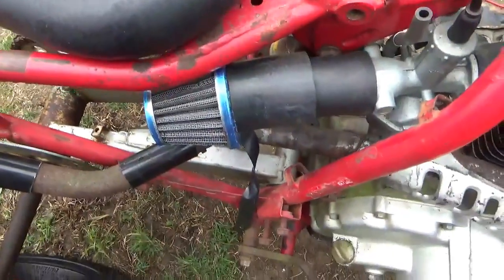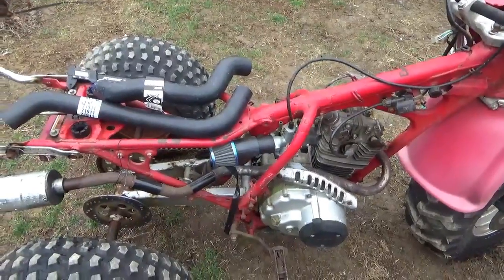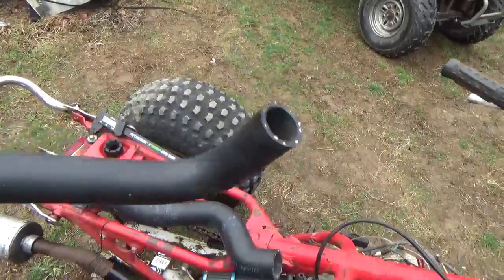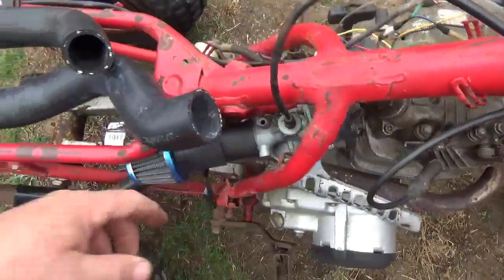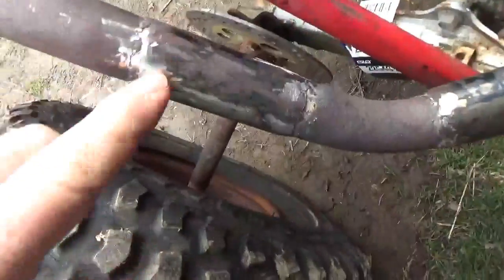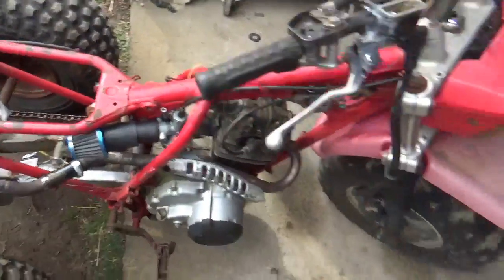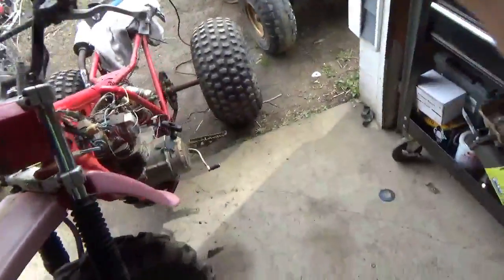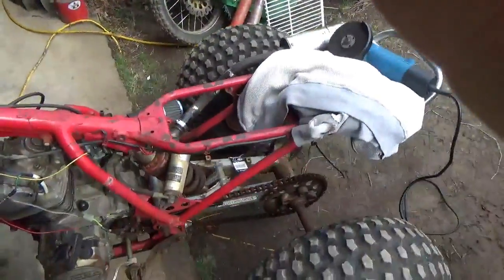Honda ATC200X to 200S, Custom Air cleaner, Custom Exhaust, Cold Start!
Honda ATC200X to 200S, Custom Air cleaner, Custom Exhaust, Cold Start! 1984 Honda 200X, 200X to 200S Motor Swap, Honda ATC Auto X conversion, Honda 200X with 200S Motor, 200S motor on 200X, Custom ATV exhaust, Custom ATV air cleaner, Harvey Spooner, Hoarding Mayhem, 4_8_2019,